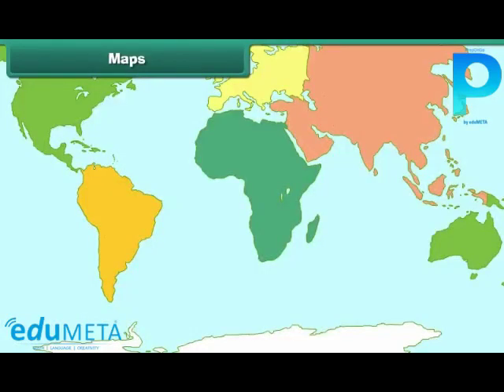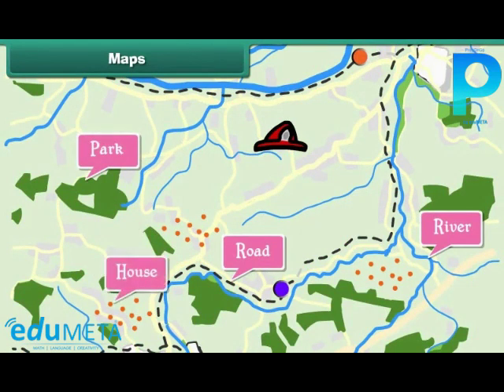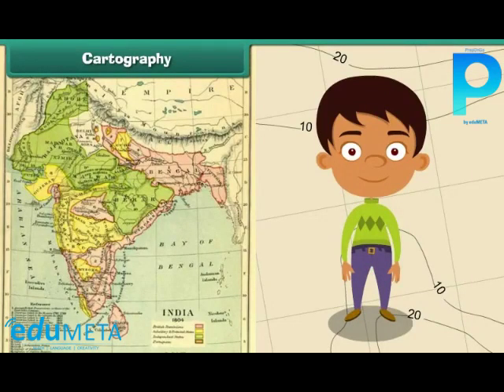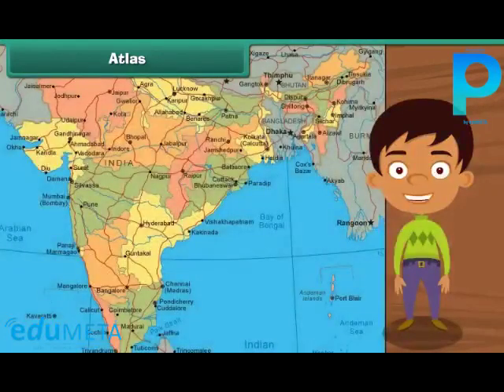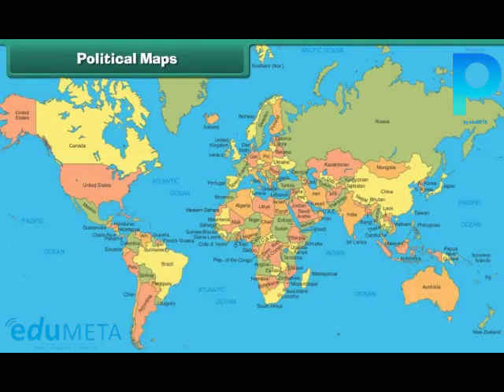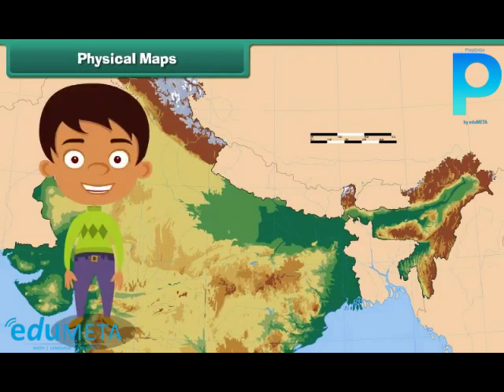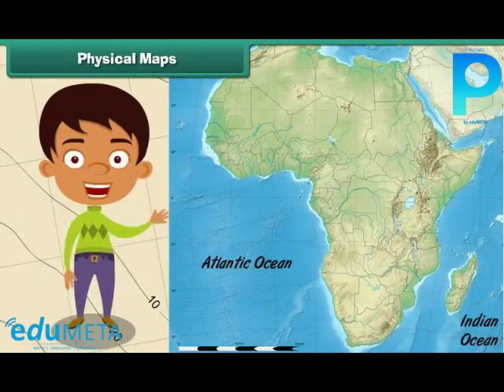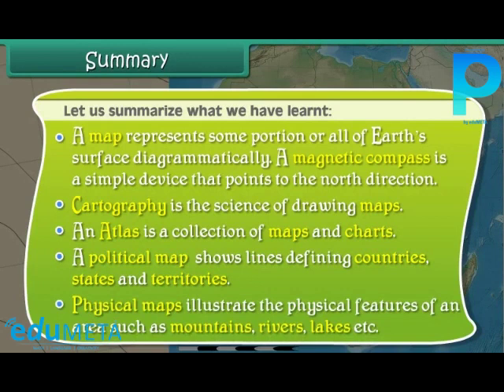Class 4th EVS Maps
In this lessin, we will learn about maps and their importance in our daily lives. We will explore different types of maps, such as physical maps, political maps, and thematic maps, and understand how they are used to represent geographical features, political boundaries, and specific themes.

Through engaging visual aids and interactive examples, we will learn how to read and interpret maps, understand scale, and use coordinates to find locations on a map. We will also discuss the history of maps and the technological advancements that have led to the creation of modern maps.

Our Channel - PrepOnGo The Best Online Learning Channel which provides all classes video lectures. We try to help the students understand lessons by visualising the concepts through illustrative and interactive videos.